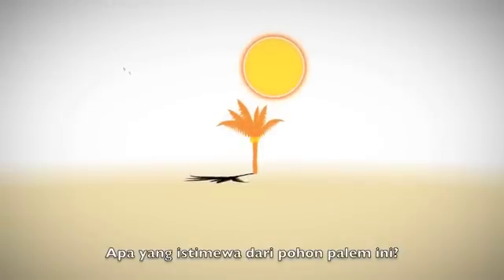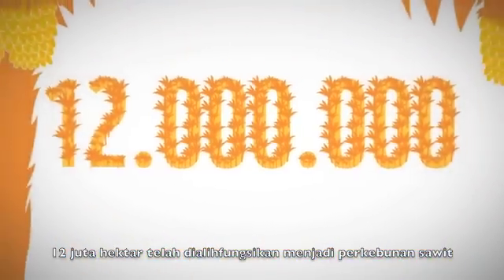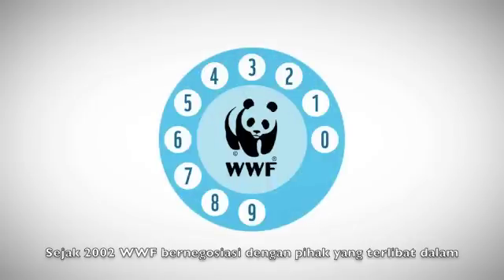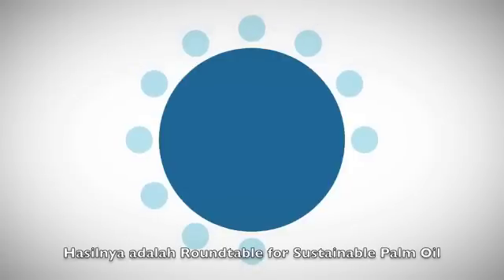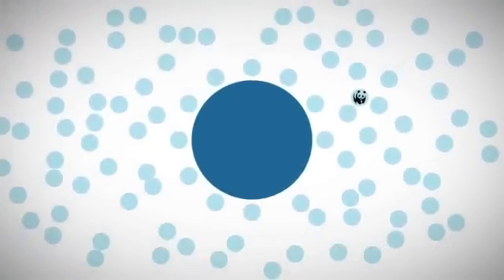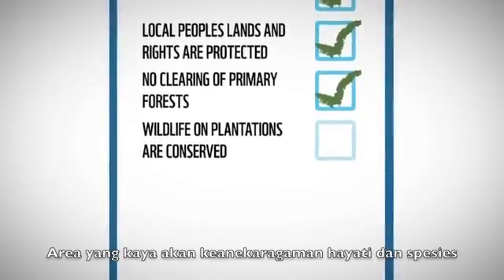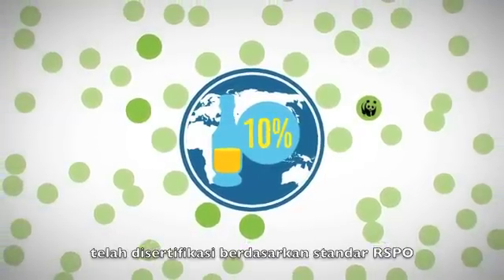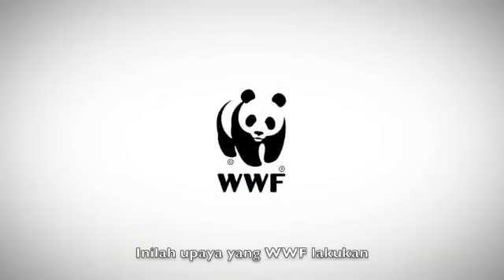Apakah Kelapa Sawit Bisa Ramah Lingkungan?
Bagaimana memutus hubungan perkebunan sawit dan deforestasi?